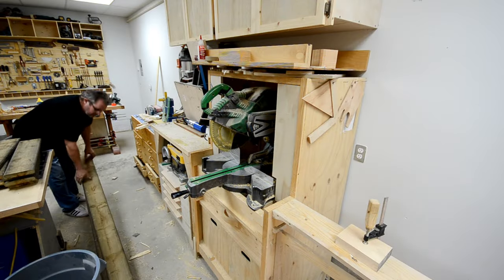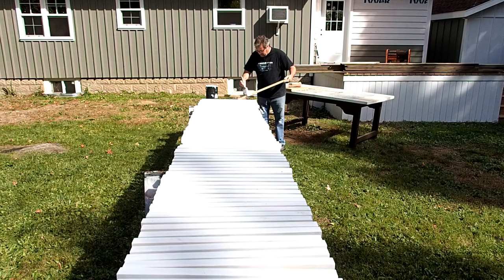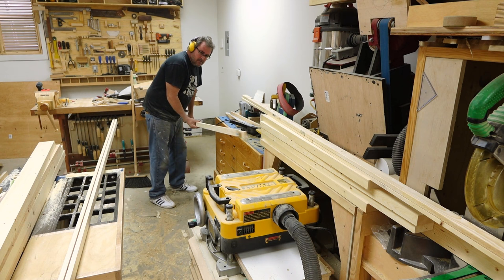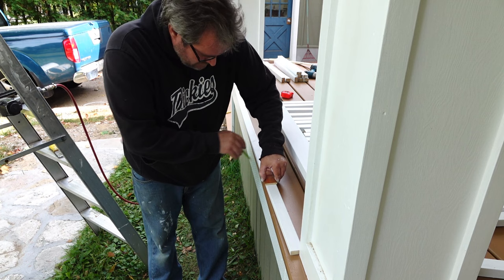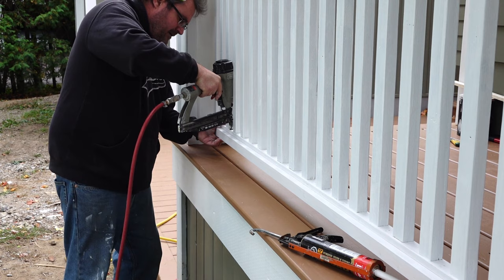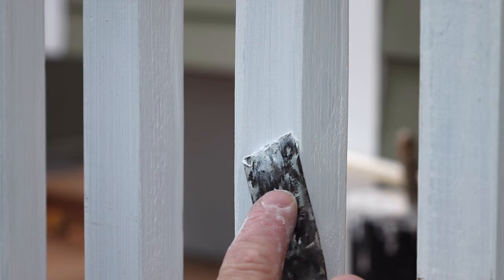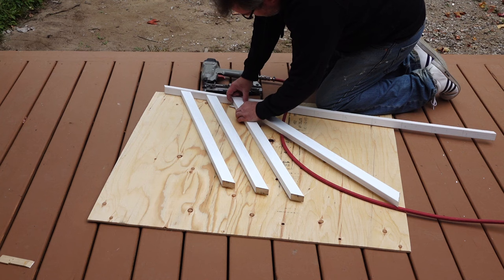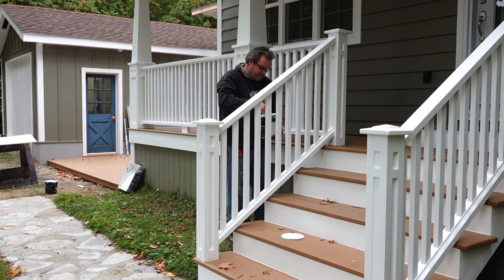How To Make Porch Railings